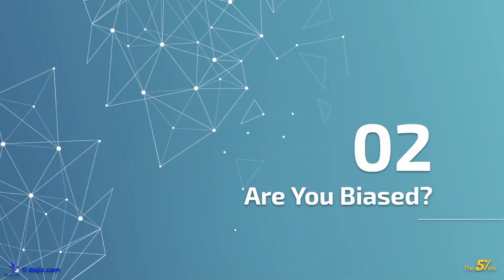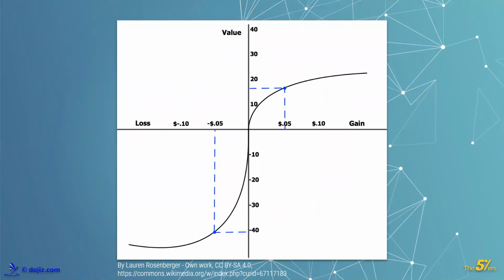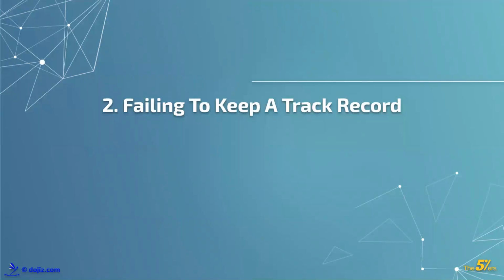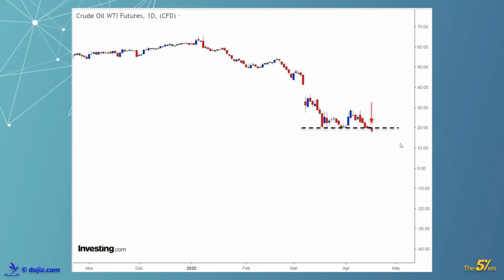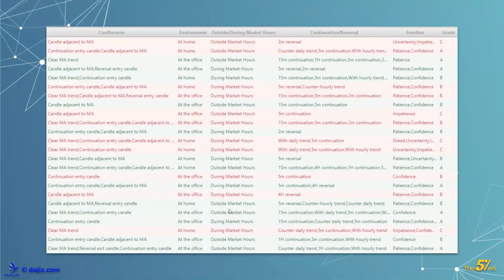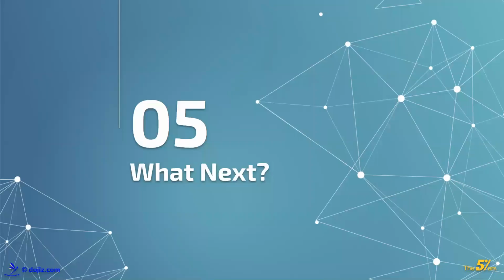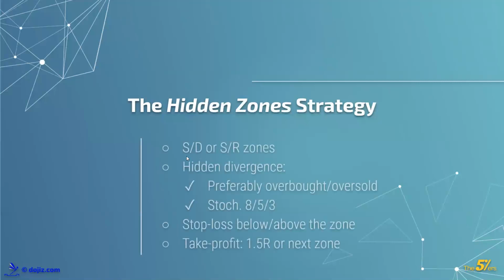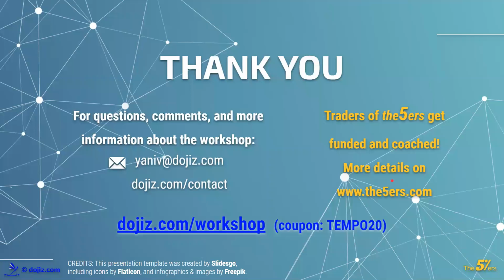Synergy Traders #13.17: Making Friends With Your Losses with Yaniv Elbaz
Making Friends With Your Losses with Yaniv Elbaz of The5ers.com was recorded on May 20th, 2020 as part of the "Synergy Traders #13: Kick Start Your Summer Trading: 30 Lessons In 3 Days" event, hosted by TradeOutLoud and TimingResearch.